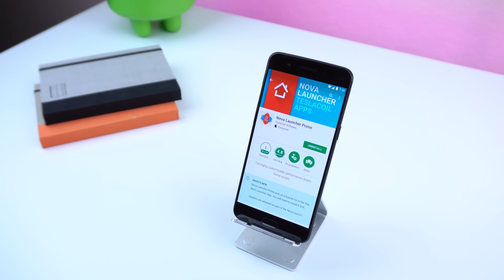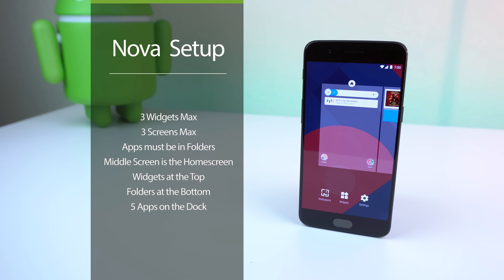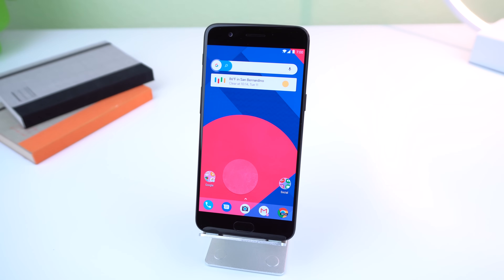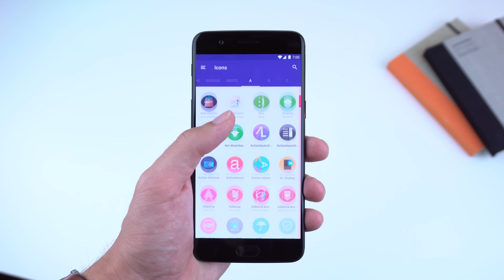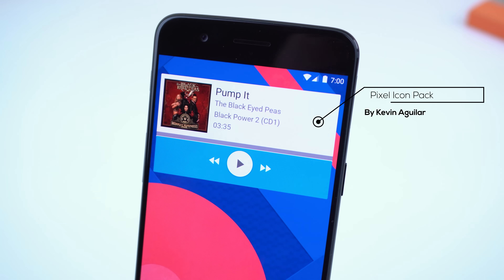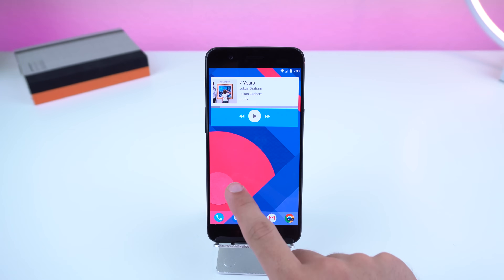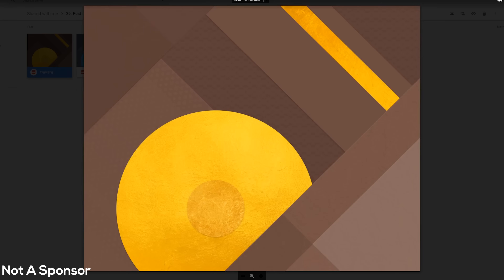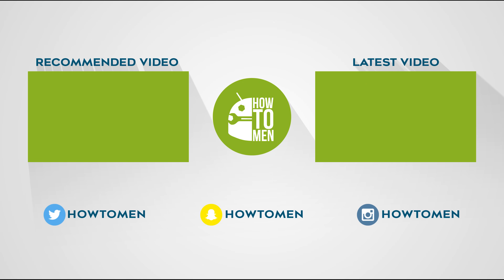What's on my OnePlus 5!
With such a high request, here is What's on my Android. In this video, I show off my Nova Launcher setup on the OnePlus 5. All the files, wallpapers, and apps required for this setup are down below! Enjoy!

➨ KWGT Kustom Widget Maker (Make sure to get the Pro version as well)

Instructions to create Music Widget:
1. Download KWGT and the Pro version from the Play Store.
2. Open the app and follow the on-screen instructions to allow it to make a custom folder in your internal storage.
2. Download the "Music Player Widget" file from above.
3. Place the file in the following location within your phone's storage: Kustom, widgets.
4. Place a 4x4 KWGT widget on your homescreen. (Resize if the widget size doesn't look right)
5. Tap on it and scroll over to the "Exported" tab.
6. Select the "Music Widget" file
7. Go to the homescreen and it should be there.
8. Just play a song from any music player and it should work.

(⊙.⊙(☉_☉)⊙.⊙) ▏ Social ▏(⊙.⊙(☉_☉)⊙.⊙)